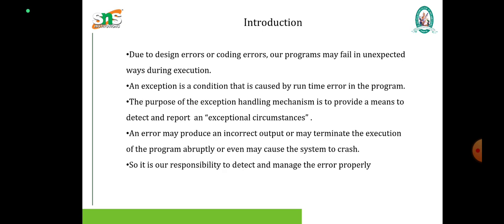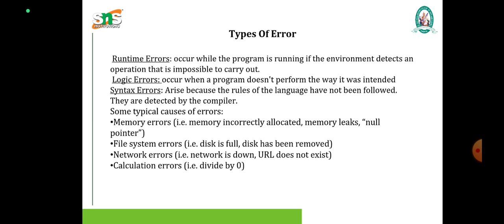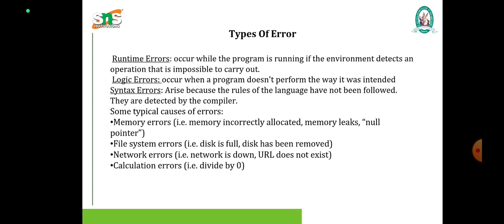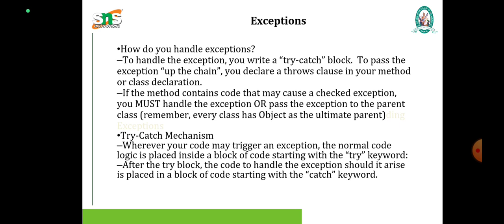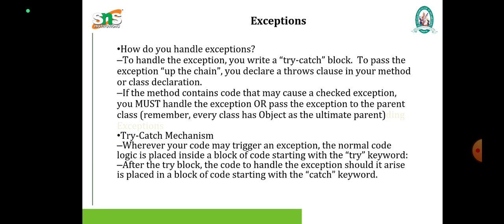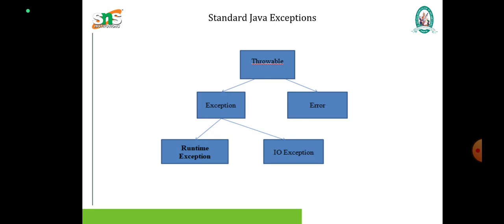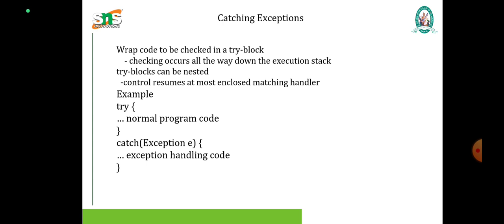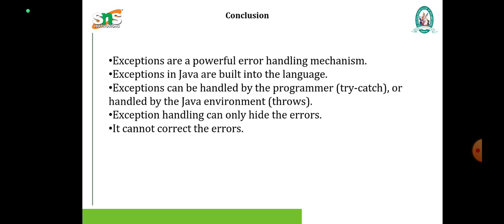Object Oriented Programming- Exception Handling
The Exception Handling in Java is one of the powerful mechanism to handle the runtime errors so that the normal flow of the application can be maintained.

In this tutorial, we will learn about Java exceptions, it's types, and the difference between checked and unchecked exceptions.